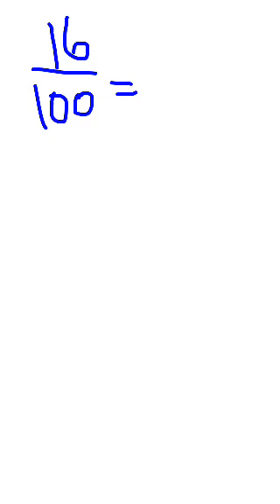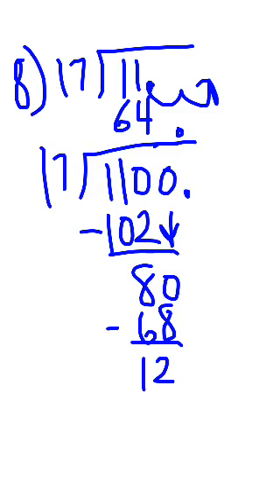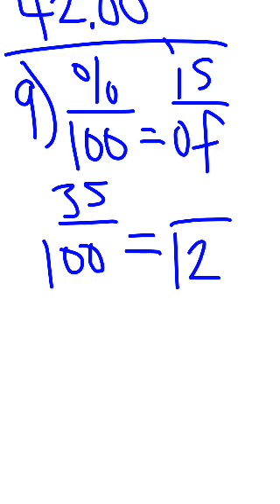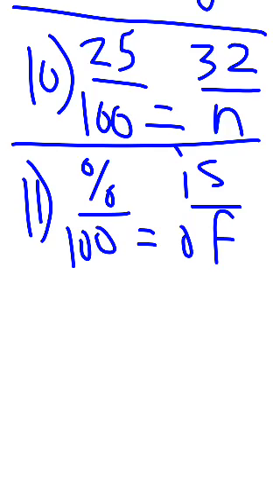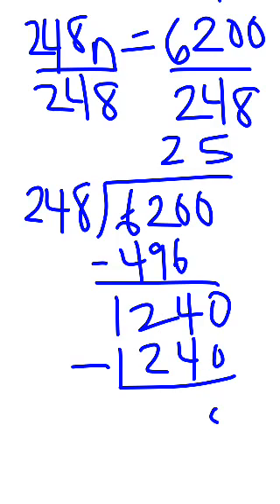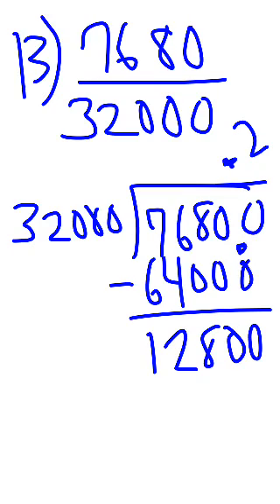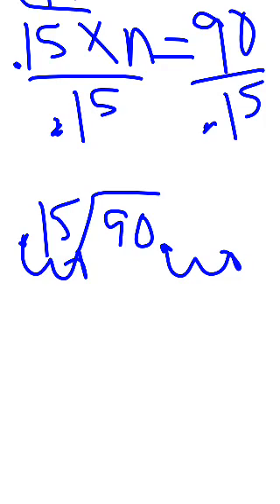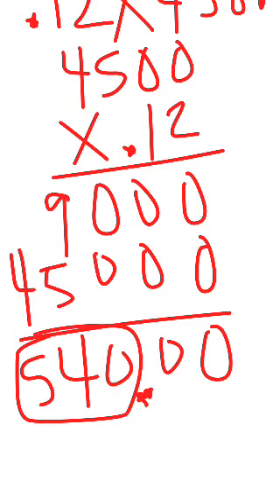1012 Chapter 6 Study Guide